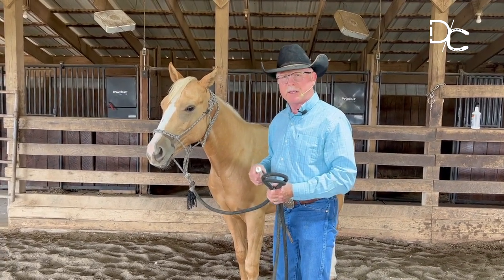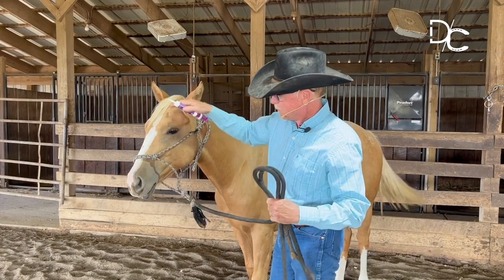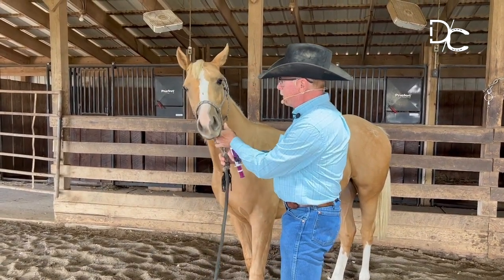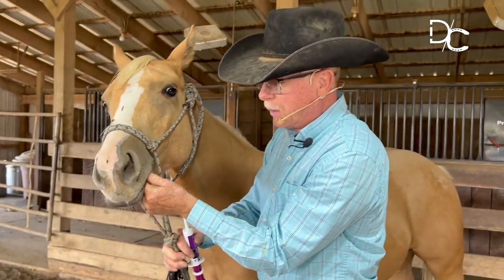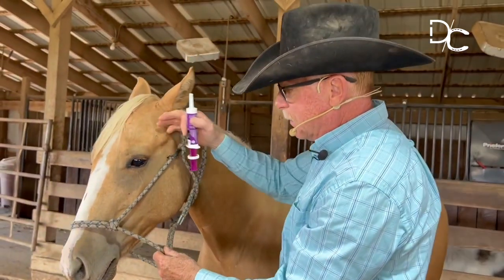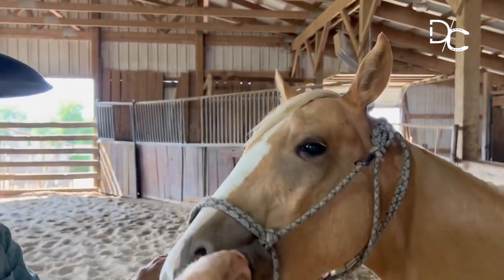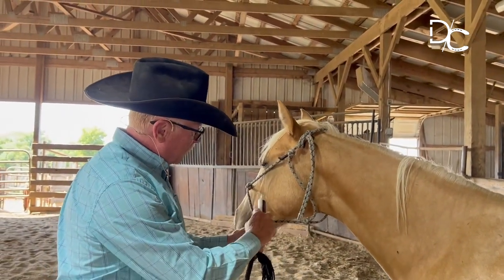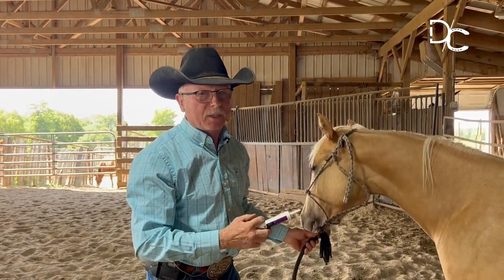D/C MAKE DEWORMING YOUR HORSE EASY & PLEASANT!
If a horse is not helped and shown how to calmly accept the Dewormer, so that he can understand it is nothing to fear or avoid, Deworming can cause a lot of stress and anxiety in horses, and their handlers.

If you have a tall horse, it can be even more challenging to reach their mouth as they raise their heads to the highest possible height moving it left to right to avoid the wormer.

This video shows how I teach my youngsters, and horses in for training that need help with this, how to accept the dewormer without worry or stress.

Try it at home with your horses, and remember to take the time your horse needs to reach this understanding, don't rush them as that will defeat the point of what you're doing. 😊.
And keep practicing the technique in between dewormings!

👉 Being a Better Horseman always makes a Better life for your Horse.